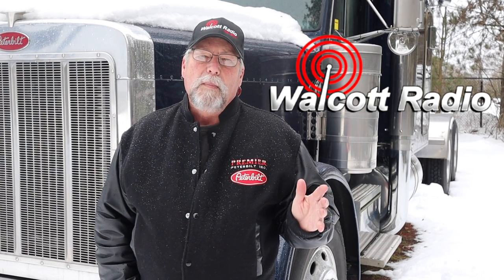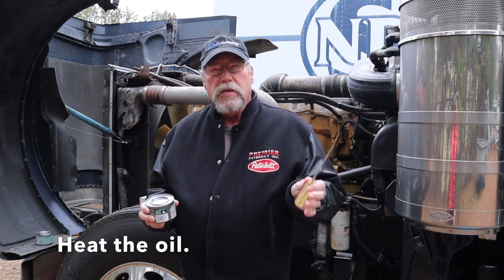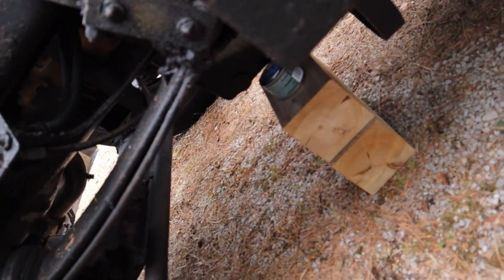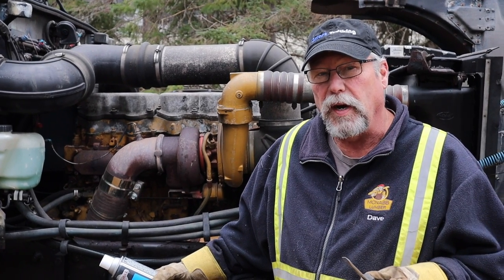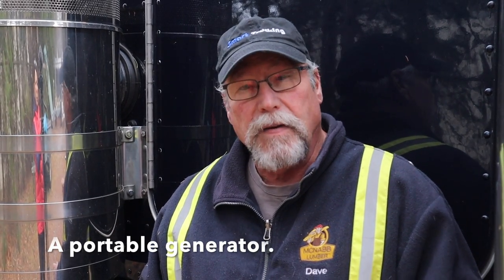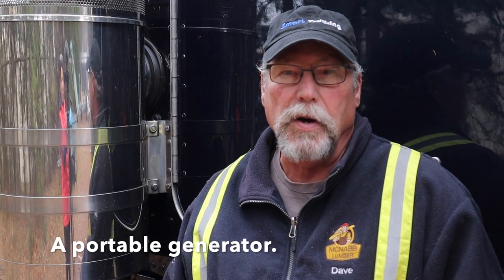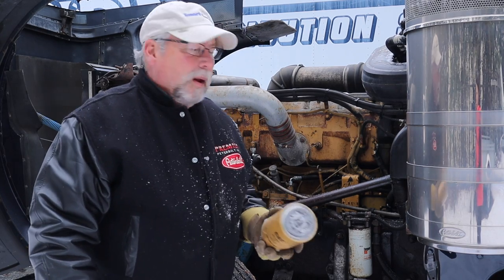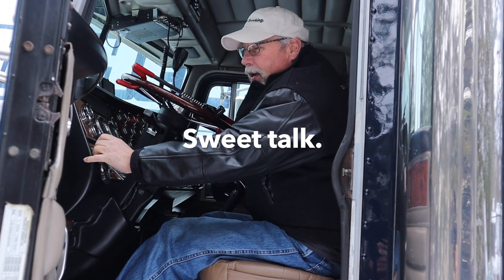How to Cold Start a Diesel Engine Truck (Tips, Tricks + Hacks For Truckers!)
How to Cold Start a Diesel Engine (Tips, Tricks + Hacks For Truckers!) There’s nothing fun about starting a diesel engine in a truck in cold weather! In this video, we’ll give you tried and true tips and tricks and a few hacks, to getting that ride fired up when the temperatures drop way down low!

3 Simple MUST DO Tips For Successful Cold Starts
Plug that baby in! This is simple but necessary.
Fresh, clean filters in the truck will help with trucks starts.
Invest in a new set of batteries for the truck. Old batteries are unreliable.

Heat the oil pan and rad.
Little shot of ether.
Diesel fired heater
Portable generator
A.P.U.
Plug in the truck

Dave’s Fav Truck Start Hacks
** Heat a gallon or so of diesel fuel in a clean plastic jug in a safe way. Then pour the ‘warmed fuel’ on the fuel filter and fire up the ride!

** Talking sweet talk to the truck can really help too!

HERE'S HOW!

→ LET’S CONNECT!

→  Need Some Advice About Your Truck Driving Career?
- Maybe you need help or advice regarding your trucking  career
- Maybe you're wondering whether a career as a truck driver would be right for you
- Maybe you are looking for some advice on how to handle an issue with a trucking company
- Or wondering if now is a good time to jump into getting a CDL
If any of the above sounds like what's troubling you, we can help.
Go here to learn more about our consultations.

Song:  Atlanta